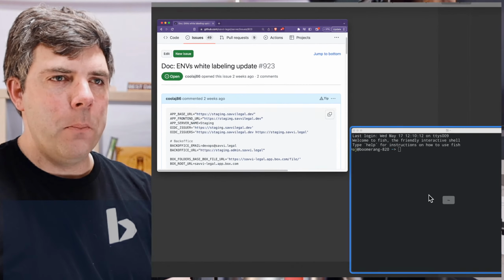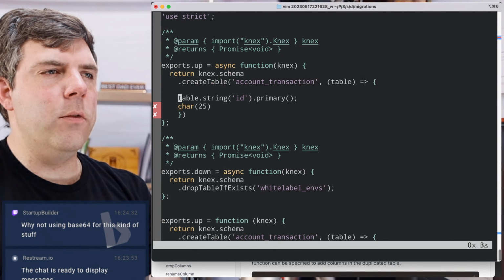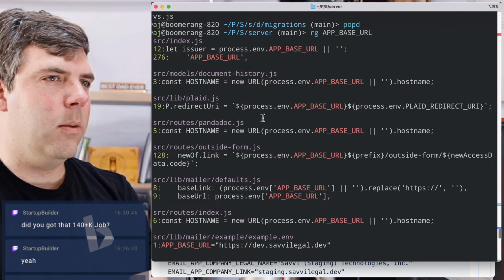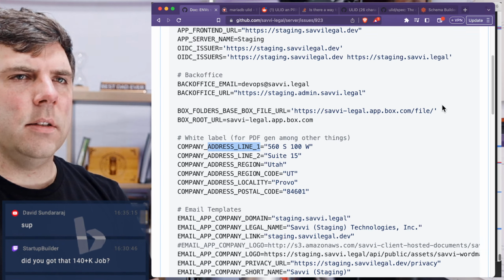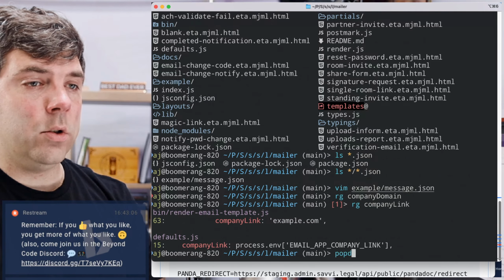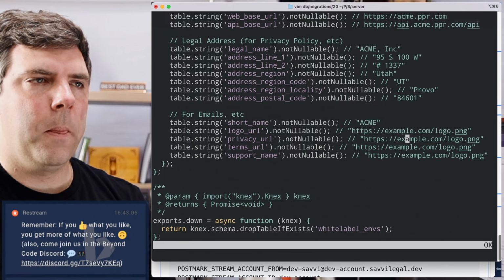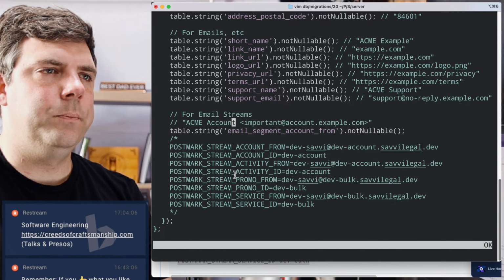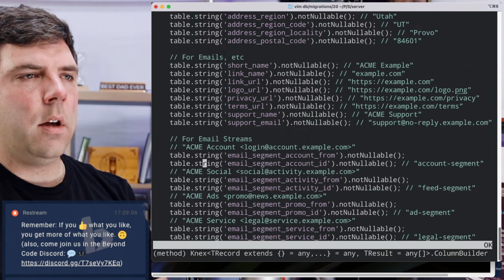Live at Work: Moving ENVs to the DB Gotta White-Label ALL-THE-THINGS! !node !vim